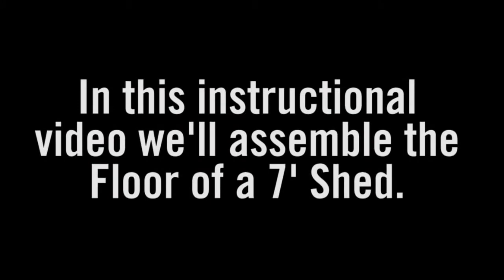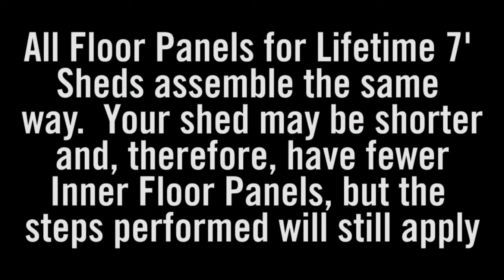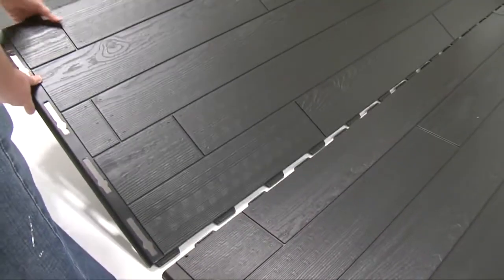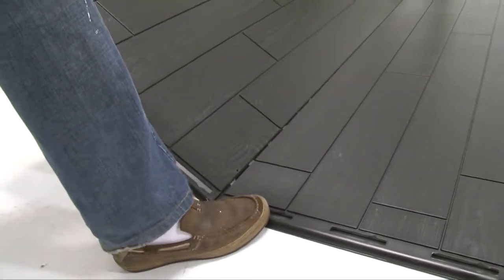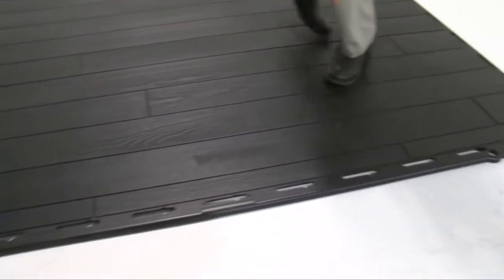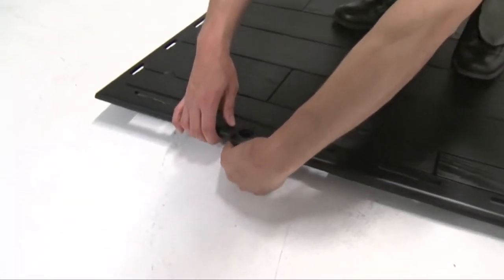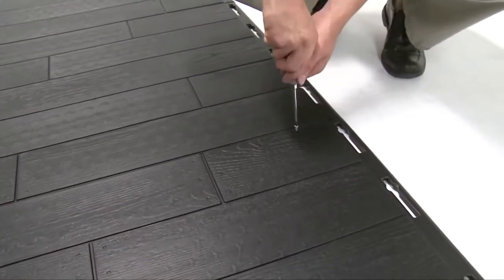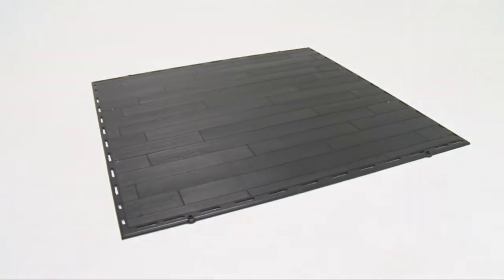7x7 Lifetime Shed AU 1 floor assembly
Step by Step instructions to build Lifetime 7x7 Shed